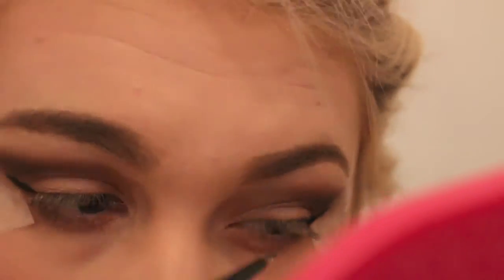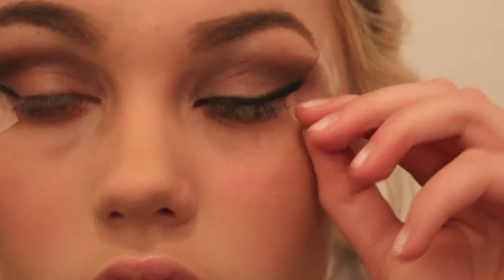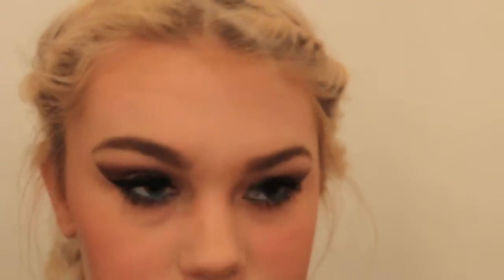Full Glam Makeup Tutorial | Mattie Cox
Ok guys I know I put on alot of makup so you dont have to comment about it! :) Thanks